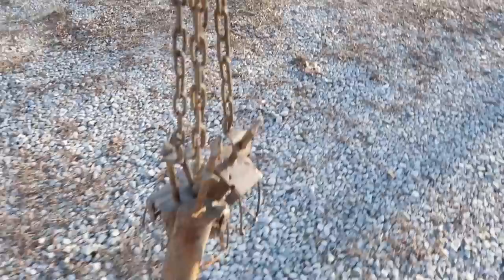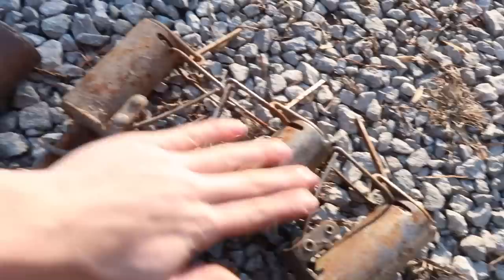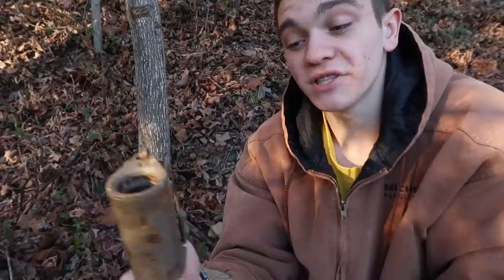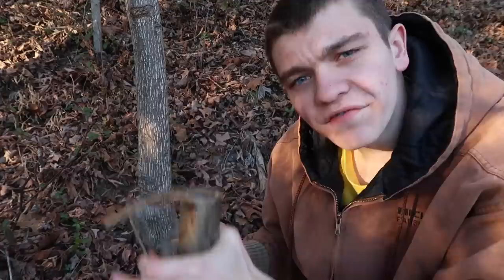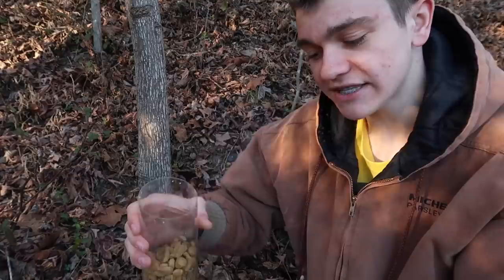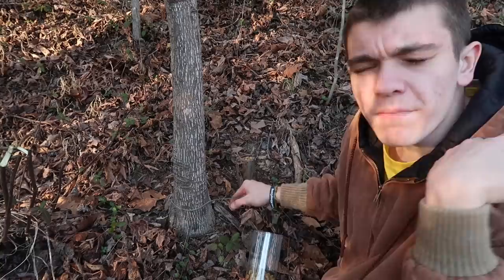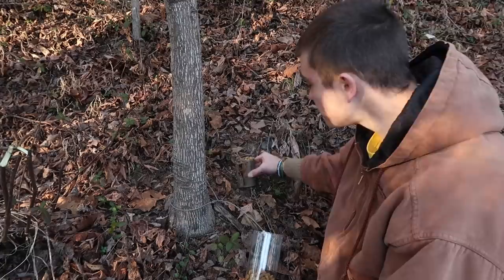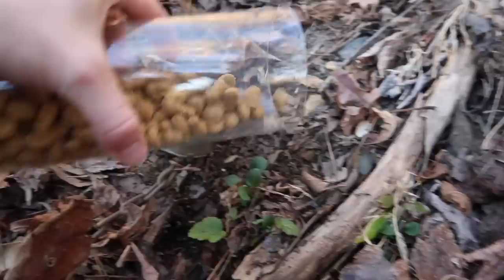It's Trapping Time!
Catch pole